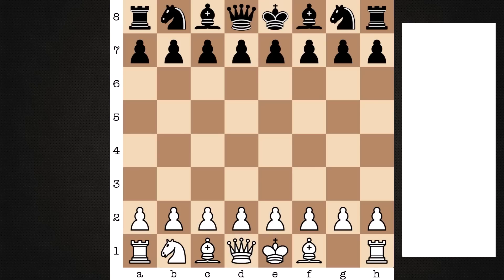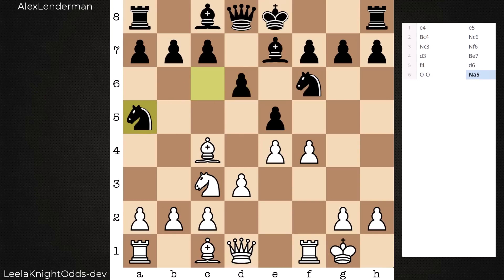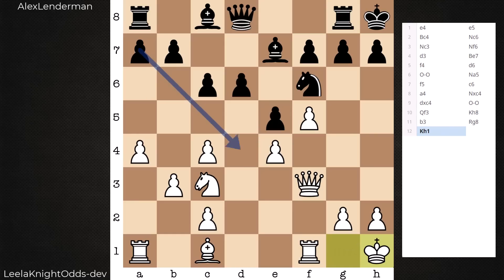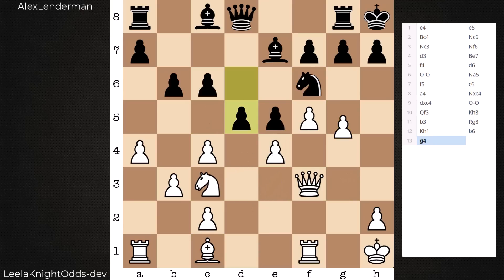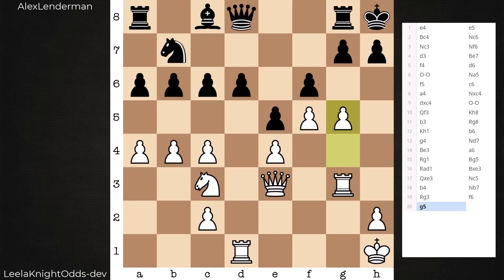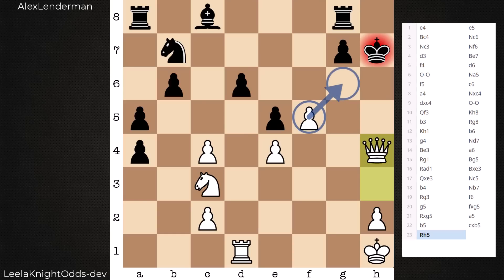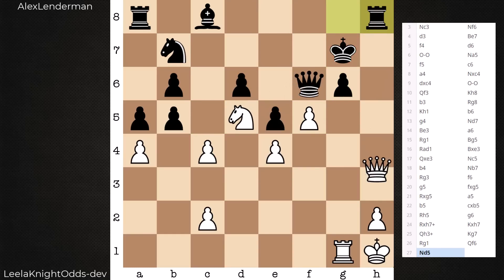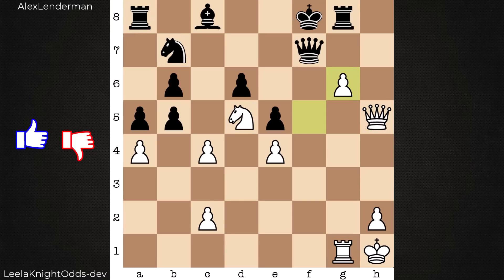Leela's Bishop's Opening breaks Grandmaster without a knight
Featured is a excellent Rapid game between a specialized version of AI Leela Chess Zero and chess grandmaster Alex Lenderman. This version of Leela, LeelaKnightOdds-dev on lichess, was trained on Nvidia's powerful graphics card, an RTX 4090. LeelaKnightOdds-dev was specifically trained from a start position without a knight. Watch how Leela mounts a kingside attack kicking off with an invasive f5 advance out of the Bishop's Opening. Notice also how Leela renders multiple black pieces ineffective, with black's queen taking 2 steps forward and 1 step back just before resignation. In the final position, all of the Grandmaster's pieces play only on two ranks, 7 and 8.

PGN
1. e4 e5 2. Bc4 Nc6 3. Nc3 Nf6 4. d3 Be7 5. f4 d6 6. O-O Na5 7. f5 c6 8. a4 Nxc4 9. dxc4 O-O 10. Qf3 Kh8 11. b3 Rg8 12. Kh1 b6 13. g4 Nd7 14. Be3 a6 15. Rg1 Bg5 16. Rad1 Bxe3 17. Qxe3 Nc5 18. b4 Nb7 19. Rg3 f6 20. g5 fxg5 21. Rxg5 a5 22. b5 cxb5 23. Rh5 g6 24. Rxh7+ Kxh7 25. Qh3+ Kg7 26. Rg1 Qf6 27. Nd5 Qf7 28. Qh5 Kf8 29. fxg6